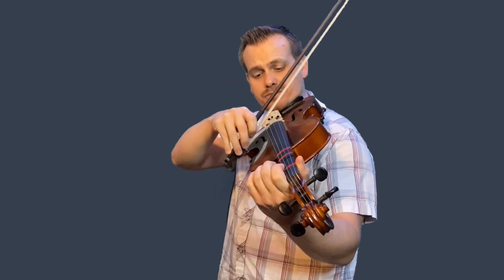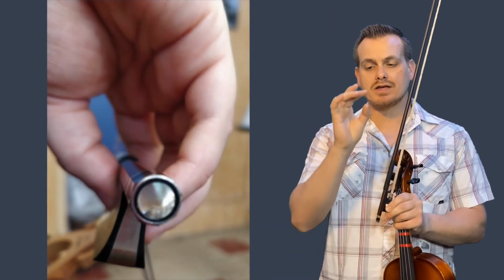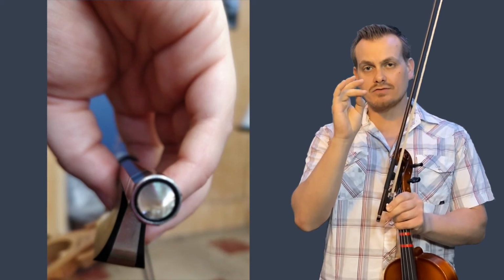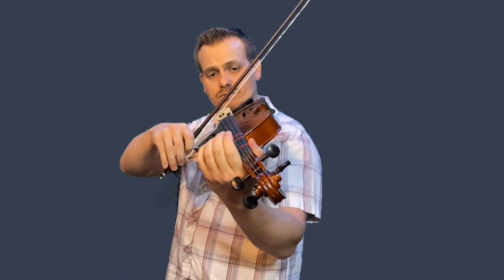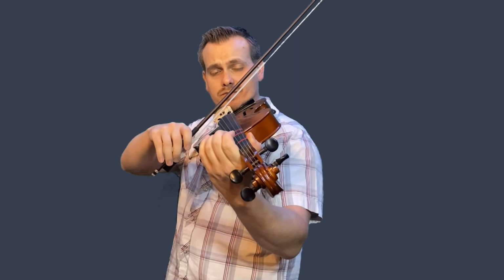Orchestra 2.25 & 2.26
This video is about Orchestra 2.25 & 2.26